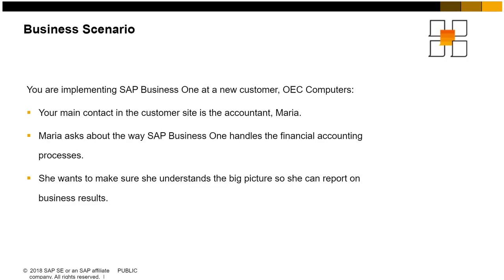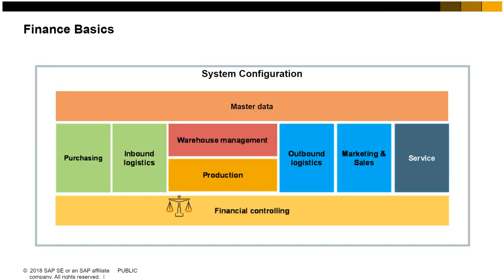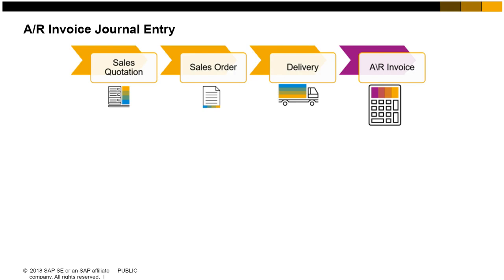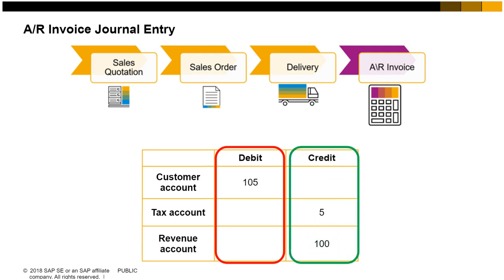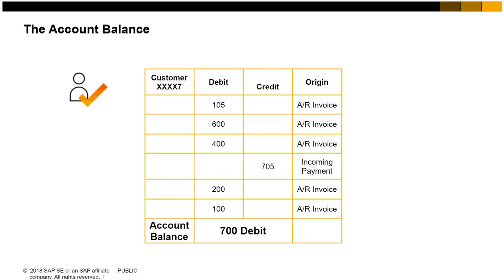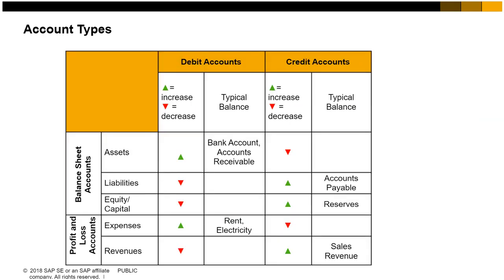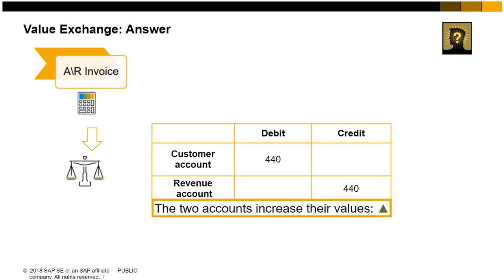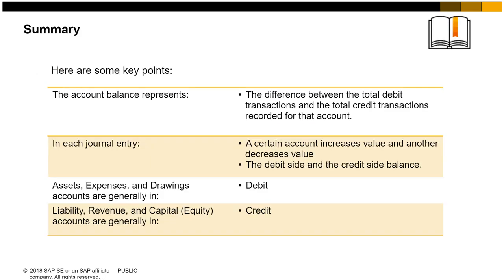SAP Business One 9.3 - Financial & Accounting Basics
Learn about general accounting conventions in relation to SAP Business One release 9.3